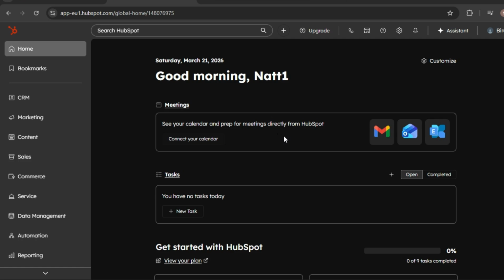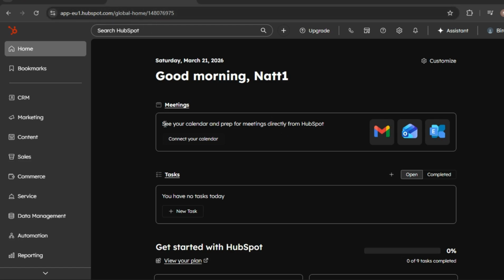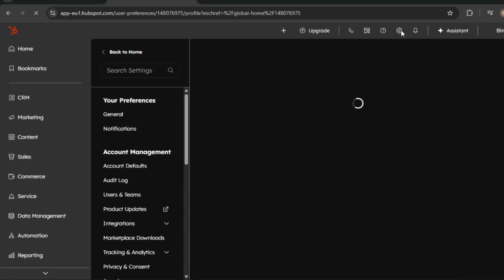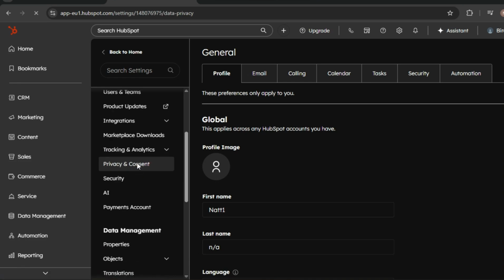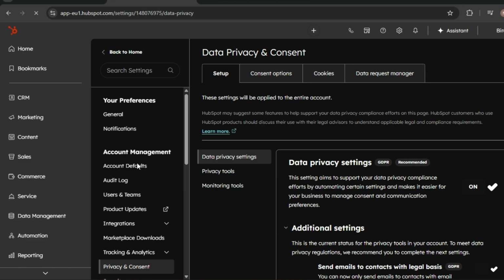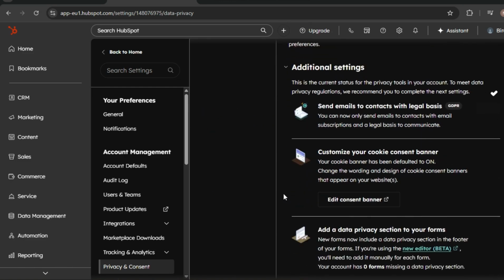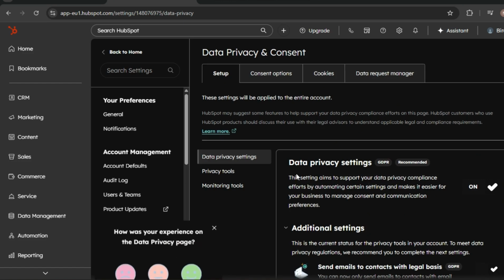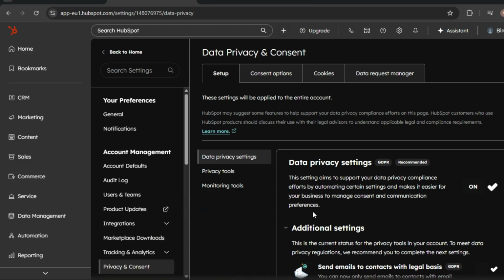How to Store Sensitive Data in Hubspot Full Guide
In this step-by-step tutorial, you’ll learn how to securely store sensitive data in HubSpot while keeping your CRM organized and safe. This guide is perfect for marketers, salespeople, and business professionals who want to protect customer information and comply with privacy best practices.

✅ Store sensitive data securely in HubSpot
✅ Organize contacts, deals, and records safely
✅ Protect customer information and comply with privacy rules
✅ Beginner-friendly walkthrough

Whether you’re managing a small business or a large team, this tutorial will help you handle sensitive data with confidence and efficiency.